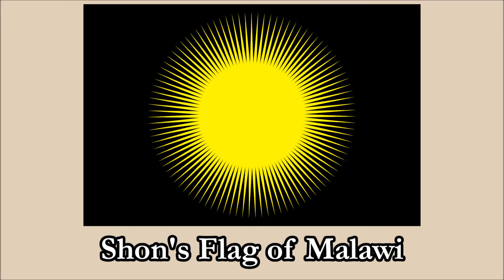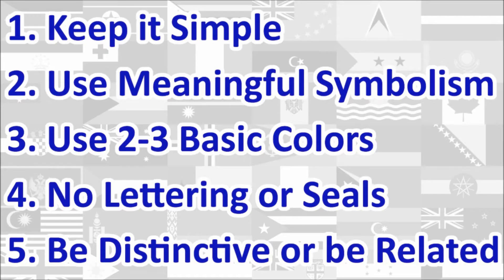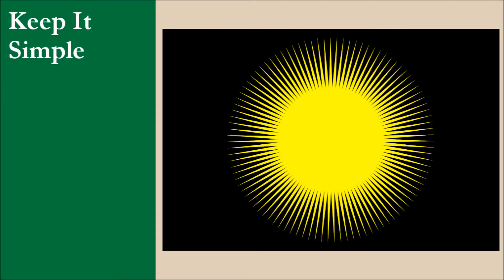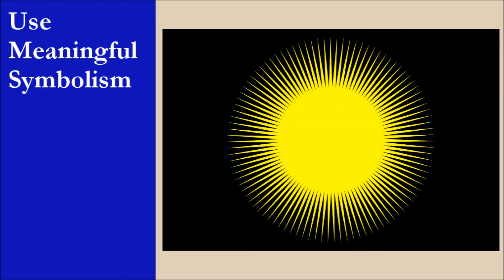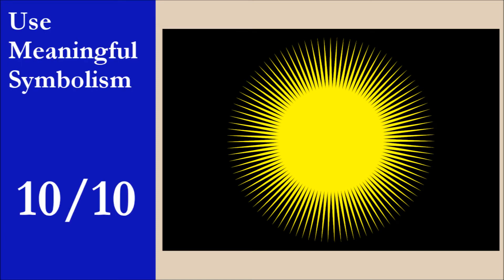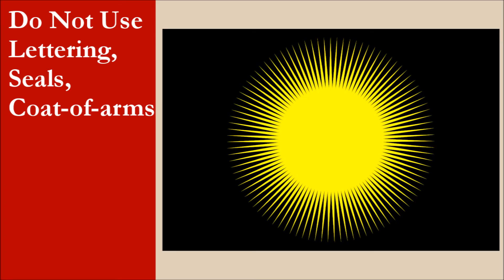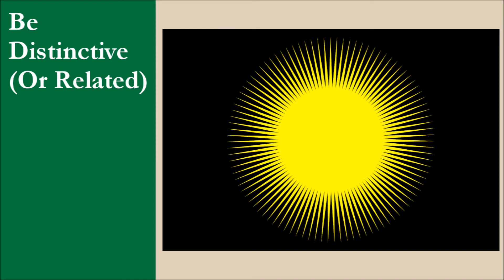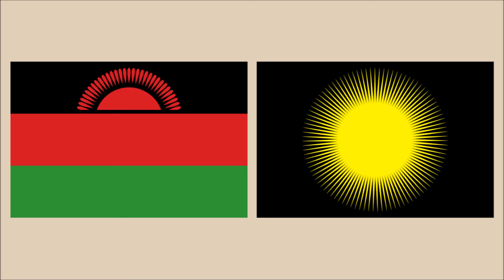Fan Flag Review #91 | Shon’s Flag of Malawi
Here is our review of Shon’s Flag of Malawi.